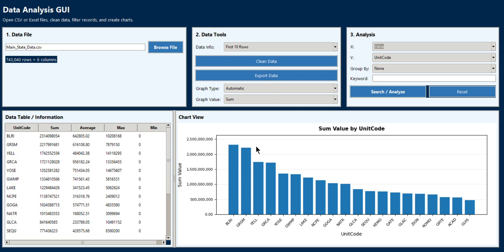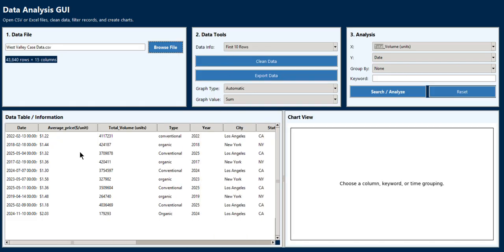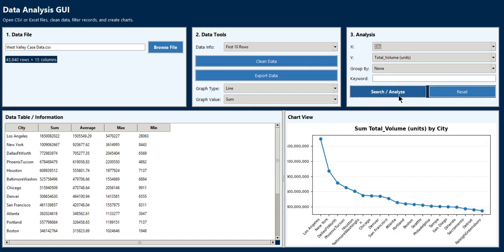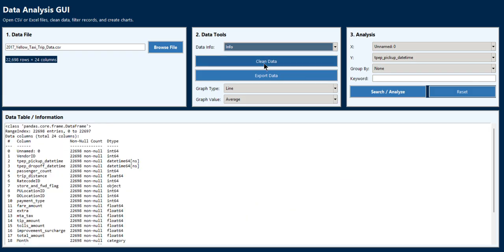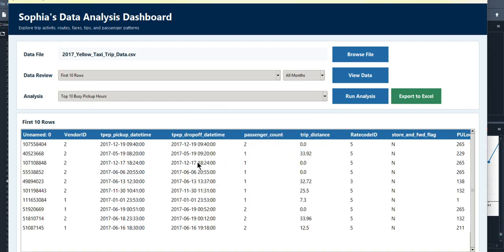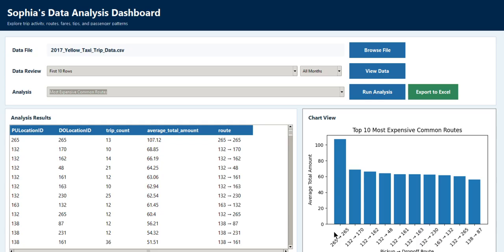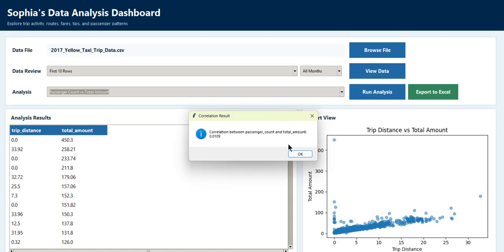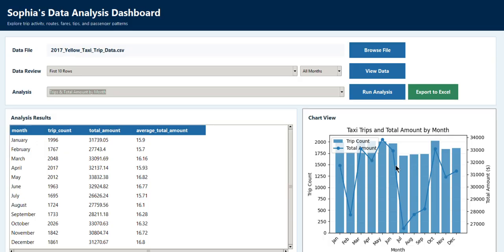Data Analytics Program